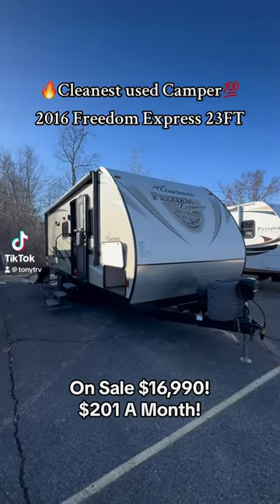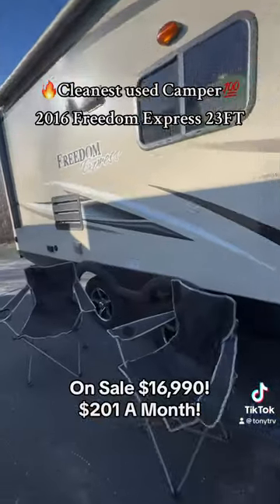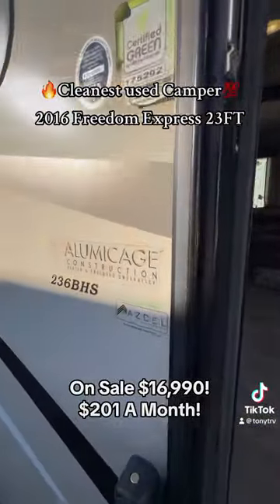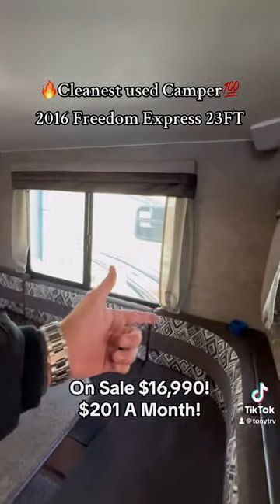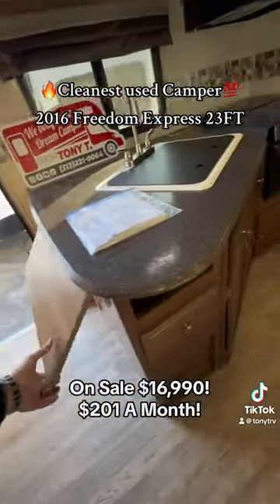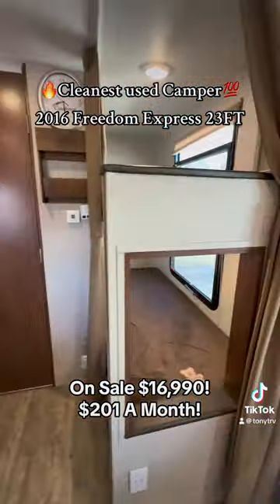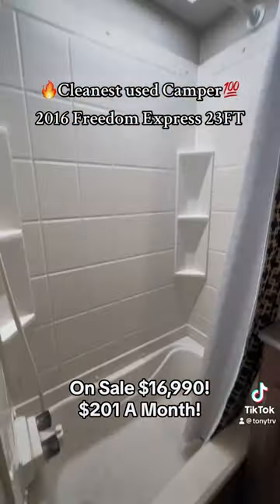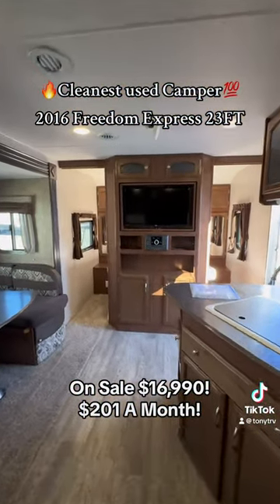🔥Cleanest Used Camper I’ve EVER SEEN 🔥2016 Coachmen Freedom Express 23FT Bunks!